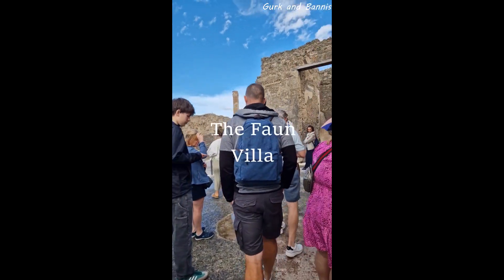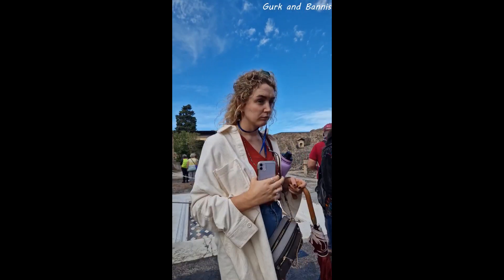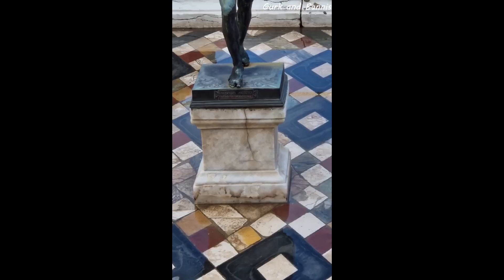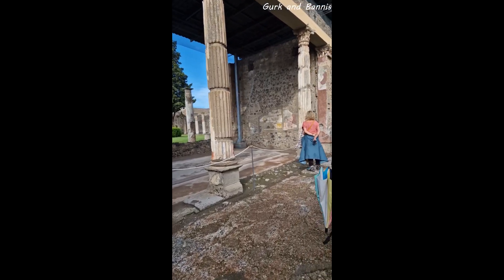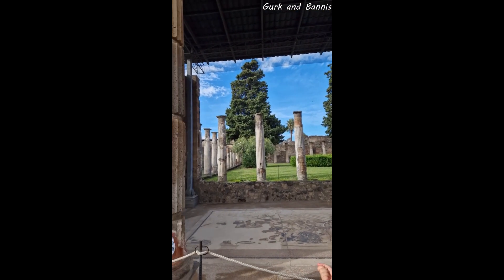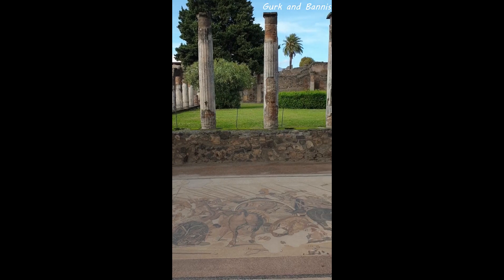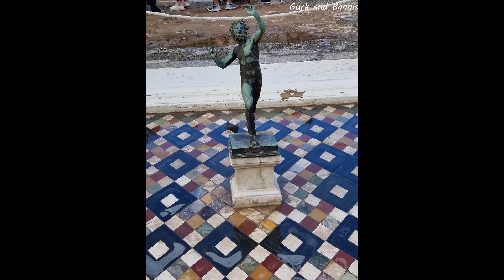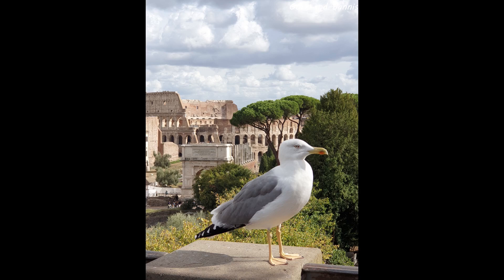The Glory of Pompei!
The world has never been fair and history show this again and again 🌍 This ruin of a villa show us how it was to live in Pompei from the rich perspective of life and what a site it was 🏘 😎